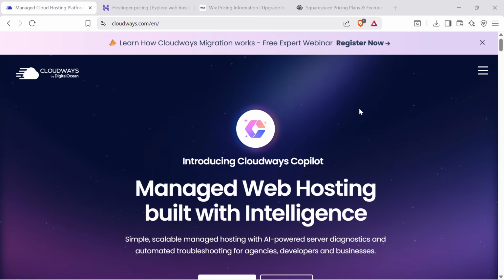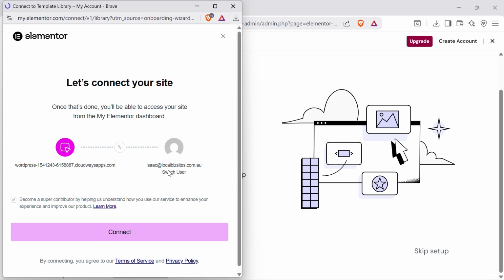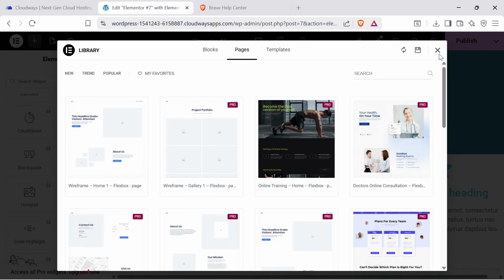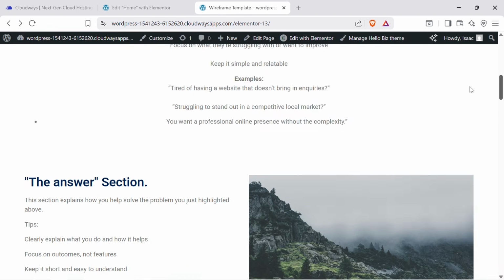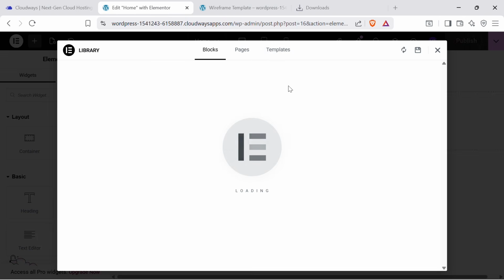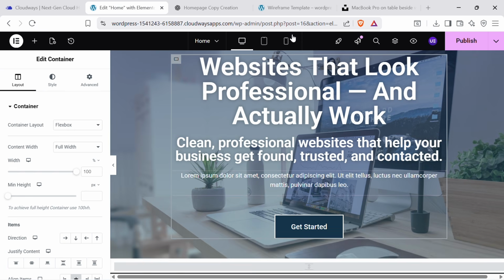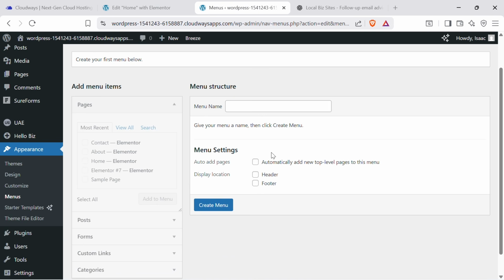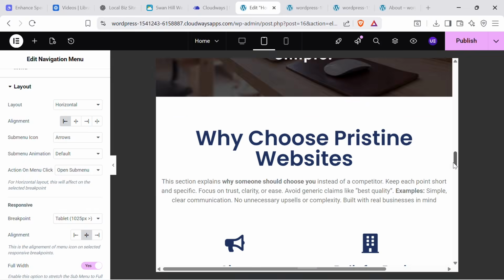Complete WordPress Web Design Tutorial | Beginner to Pro (Free Templates, No Paid Themes)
In this full-length tutorial, I’ll walk you step by step through how to design and build a clean, professional business website using WordPress + free Elementor.

This is a real-world, end-to-end build. No premium themes. No paid plugins required. No flashy design trends.

We start from hosting and setup, then move all the way through to a finished, launch-ready website, focusing heavily on layout, structure, spacing, and copy clarity, not just how to click buttons.

YouTube Chapters:

0:00 Intro + what you’re building (and what’s included for free)
3:57 Cloudways hosting setup (use code IsaacDesign for 20% off 3 months)
11:16 Deploy WordPress + log in for the first time
18:51 Essential plugins + the “don’t break your site” setup basics
23:19 Install Elementor + theme setup (beginner-friendly foundation)
27:27 Create your core pages + basic WordPress structure
41:02 Start with the wireframe (what goes where, and why)
43:15 Bringing the plan into WordPress (layout approach + setup)
52:40 The Website Wireframe (UX, Copywriting, Structure)
55:05 Build the Hero section (headline, subhead, CTA, clarity first)
56:42 Vision / Pain-based intro section (structure that makes sense to visitors)
1:00:43 “The Answer” section (how to explain what you do, simply)
1:06:45 Services section (service cards + clean hierarchy)
1:11:38 “The Difference” section (why choose you, without fluff)
1:22:42 Global styles + colour system (keep it consistent + professional)
1:33:42 Copywriting guide + using ChatGPT without making it sound fake
1:39:52 Call To Action section (reduce pressure, increase clarity)
1:48:50 About section (how to write it without making it all about you)
1:49:52 FAQ section (answer objections + remove uncertainty)
1:51:20 Final CTA (what happens next + button clarity)
1:56:42 Build the rest of the site (additional pages + key polish)
2:07:59 Further support (domain/SSL/SEO via the full website tutorial)
2:12:59 Set the homepage + final WordPress settings
2:16:40 Wrap-up + final checks + what to do next

This tutorial is designed to show you how to build websites that are:

Clear and easy to understand

Trustworthy for real businesses

Simple to manage long-term

What this tutorial covers:

Setting up hosting and WordPress (Cloudways)

Installing and configuring Elementor (free)

Importing and customising a free Elementor template

Building a homepage using a clear wireframe structure

How to think about layout, spacing, fonts, and colours

Writing website copy that speaks to real customer needs

Structuring services, CTAs, FAQs, and contact sections

Common web design mistakes beginners make and how to avoid them

Taking a site from blank to finished and ready to launch

Who this tutorial is for:

Beginners using WordPress and Elementor

Local business owners building their own website

Designers or freelancers who want a repeatable, practical design system

Anyone tired of overcomplicated themes and bloated page builders

Optional downloads:

To save time, I’ve also included:

A wireframe version of the site used in this video

A finished design template ready to import and customise

These are completely optional. The full tutorial stands on its own, but the templates can help you move faster if you want a ready-made starting point.

Use the chapters to jump to specific sections, and feel free to come back to this video as you build.